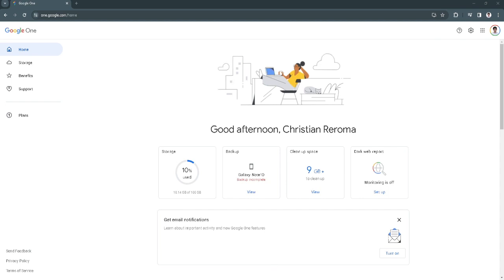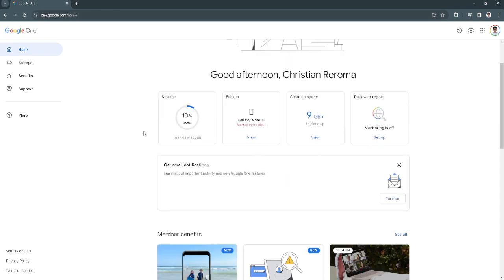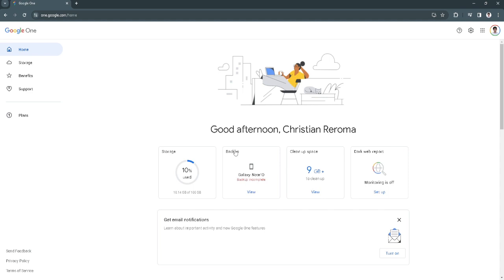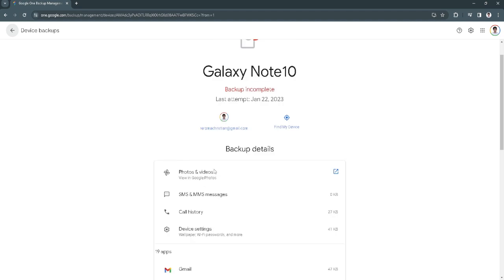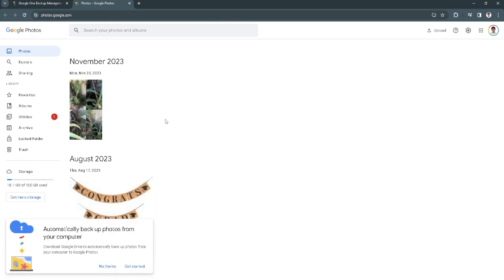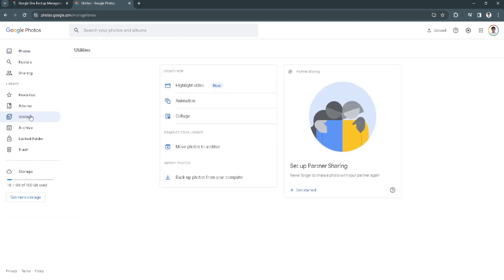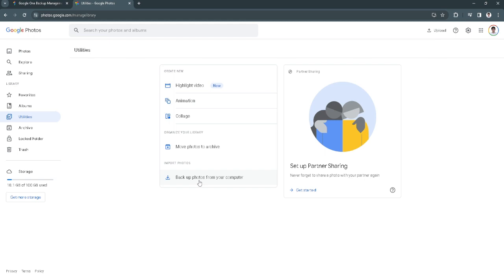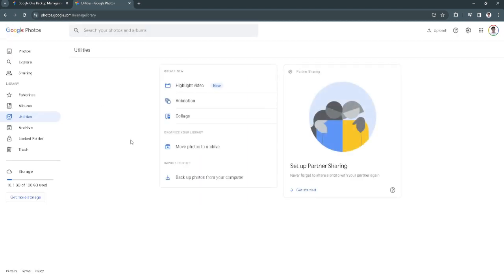How to Restore Backup From Google One